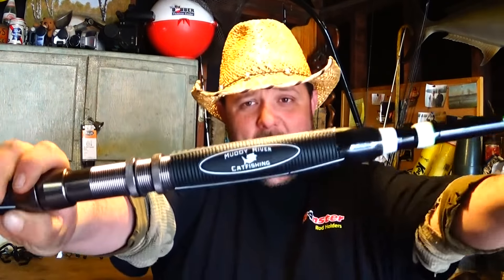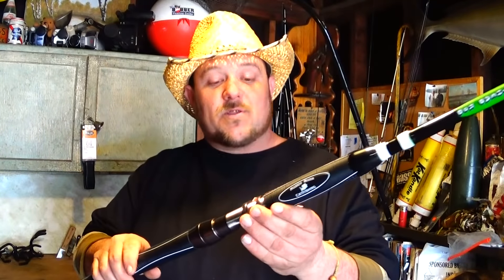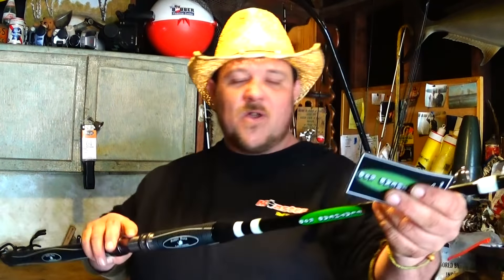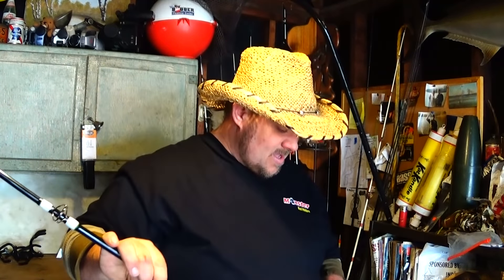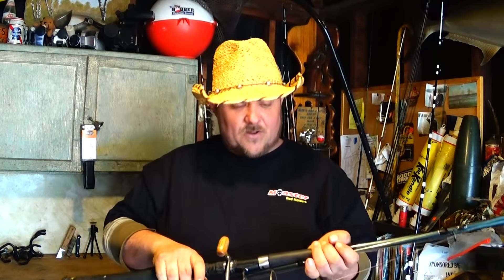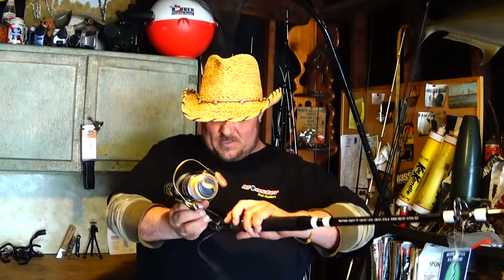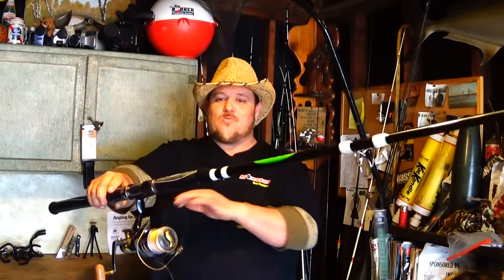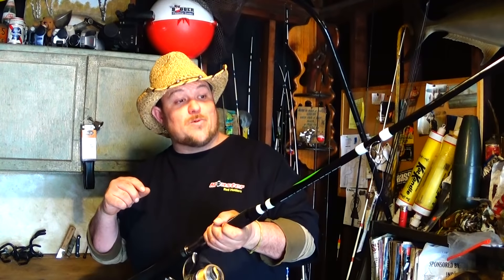Muddy River Catfishing Flathead Rod Review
Here is my muddy river catfishing rod review and how im gone to rig up my flathead rod. Shown in this review